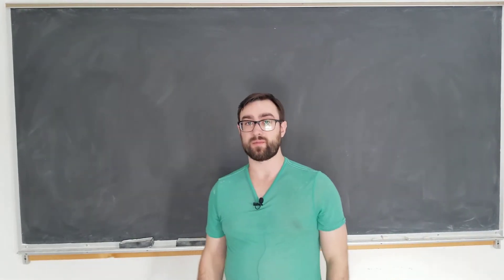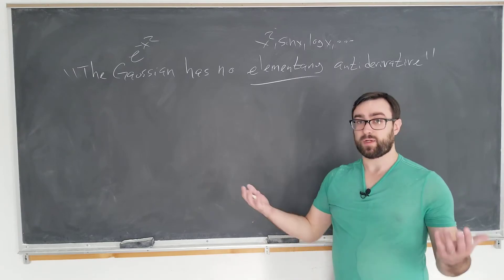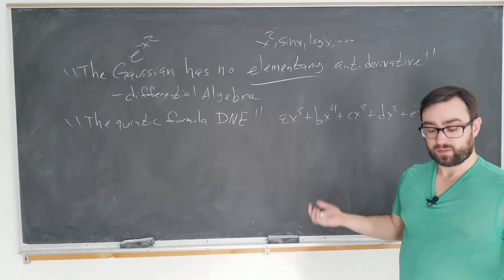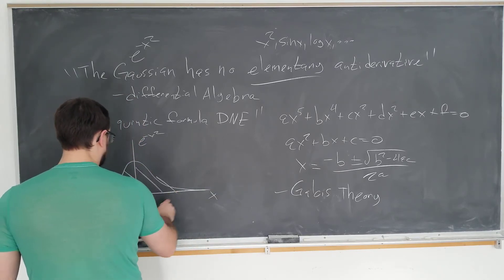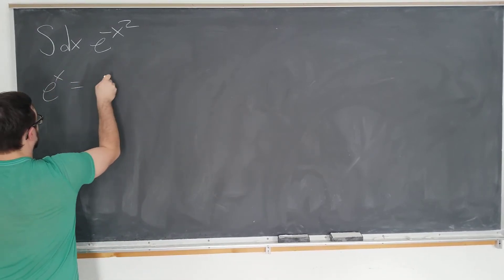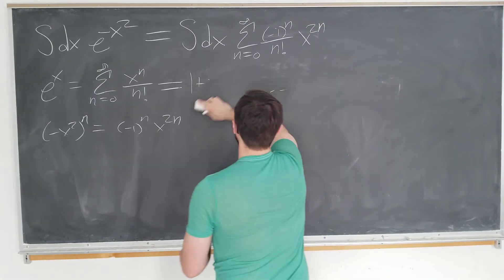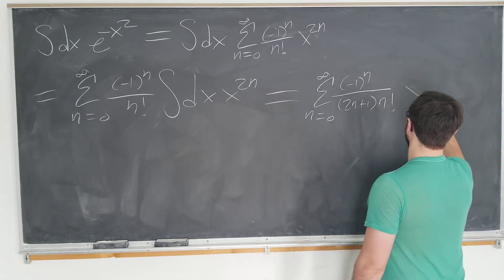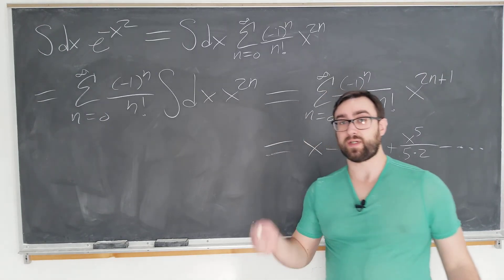Indefinite Integral of the Gaussian?!?!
I state a common misconception of Calculus students; that the Gaussian has no indefinite integral, and correct it to the fact that the Gaussian has no indefinite integral in terms of elementary functions. I then show by explicit Taylor expansion that an antiderivative exists.